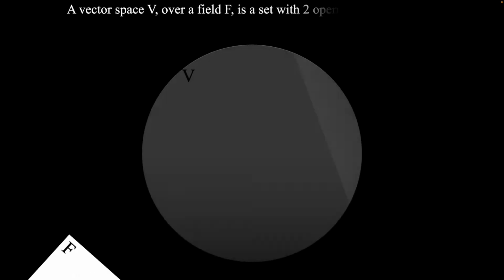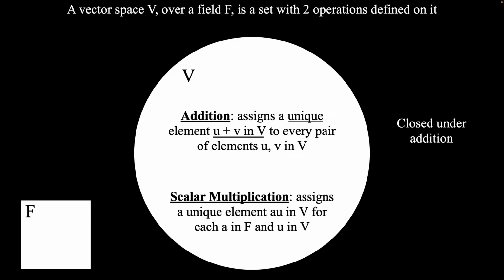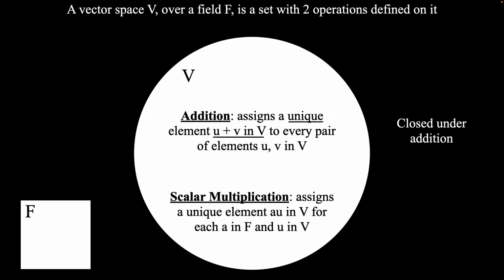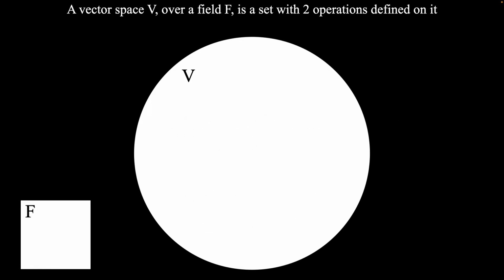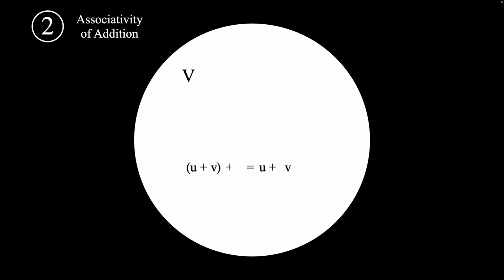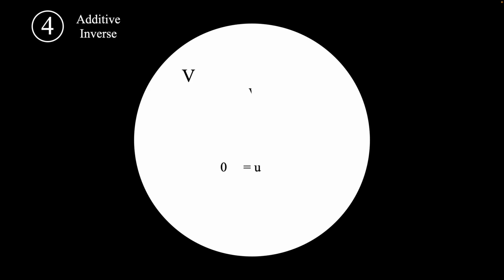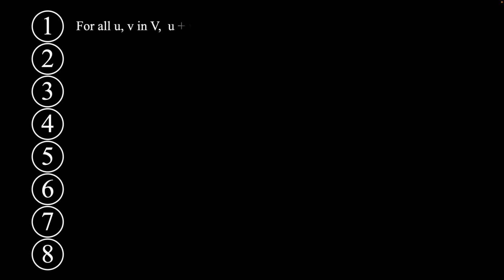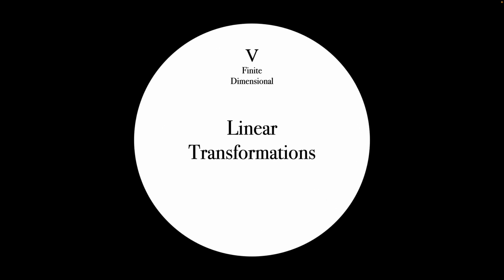Abstract Vector Space Axioms | Linear Algebra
I explain the axioms that define an Abstract Vector Space.

0:00 Introduction
0:30 The 2 Operations on a Vector Space
1:35 Axiom 1: Commutativity of Addition
1:52 Axiom 2: Associativity of Addition
2:15 Axiom 3: Additive Identity
2:33 Axiom 4: Additive Inverse
2:45 Axiom 5: Multiplicative Identity
3:00 Axiom 6: Associativity of Multiplication
3:14 Axiom 7: Distributivity 1
3:29 Axiom 8: Distributivity 2
3:42 Conclusion